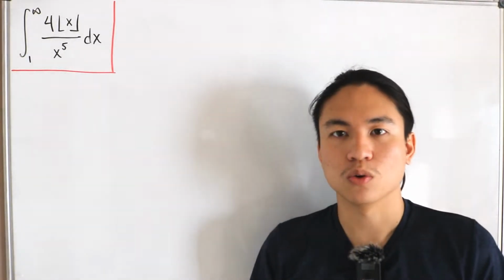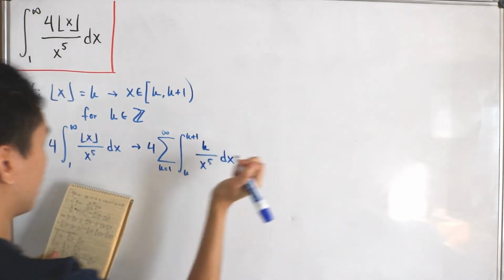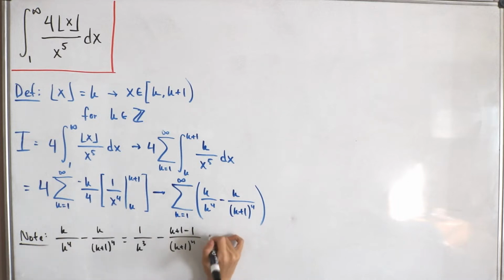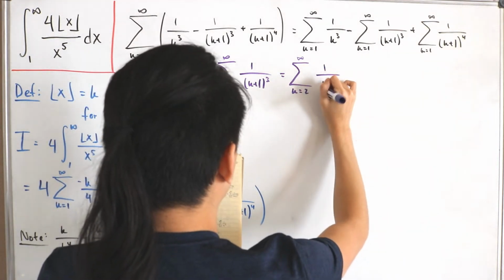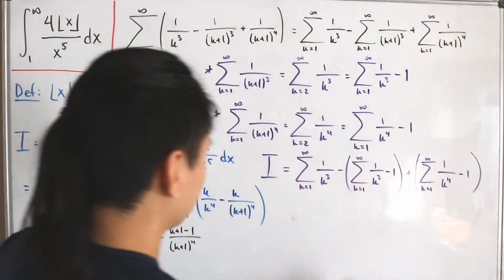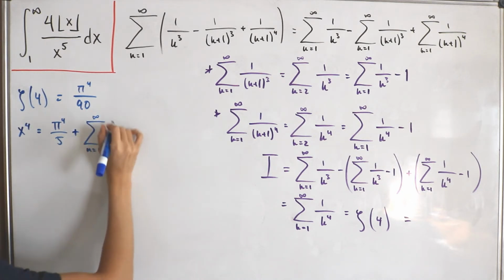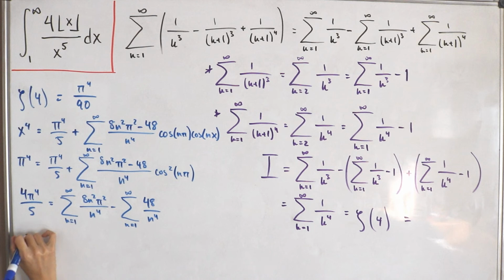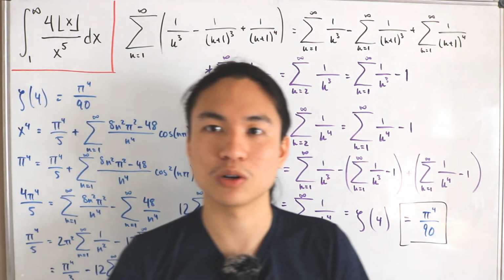The answer is a special function value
We compute an improper integral composed of a floor function whose value is a particular value of a special function.